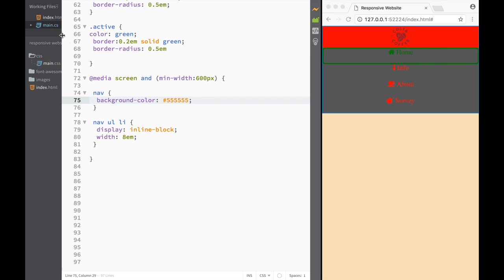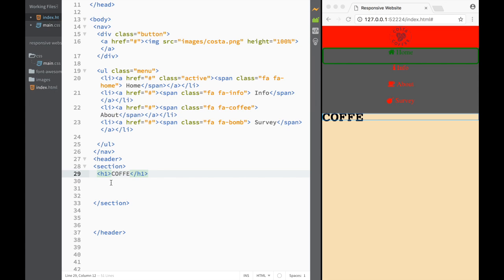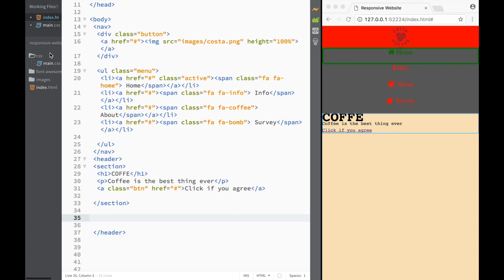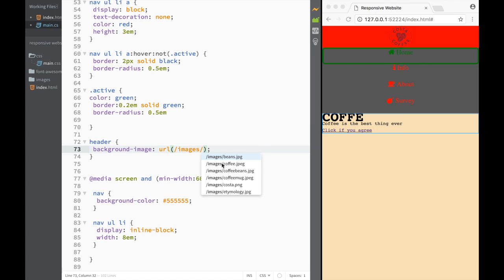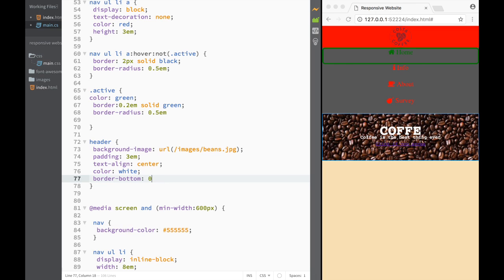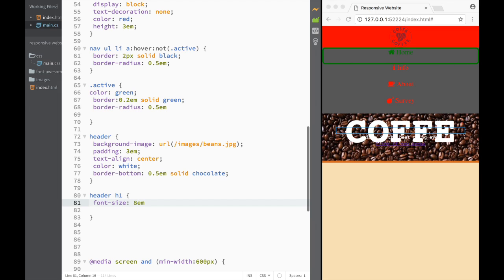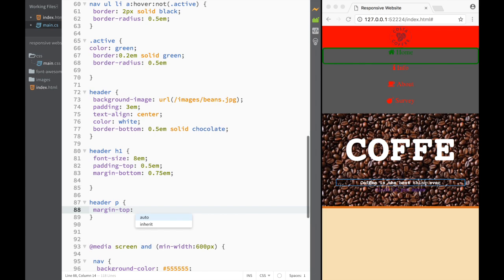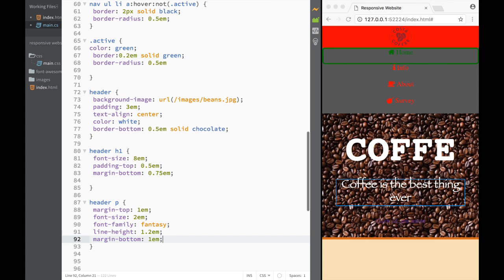Responsive Website HTML5 and CSS3 4- Header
Responsive Website HTML5 and CSS3 - Header